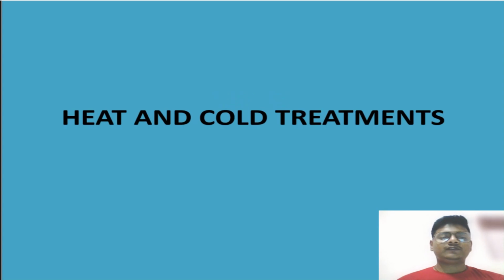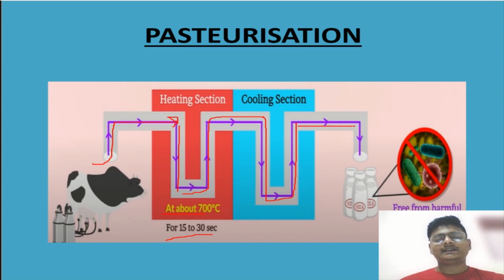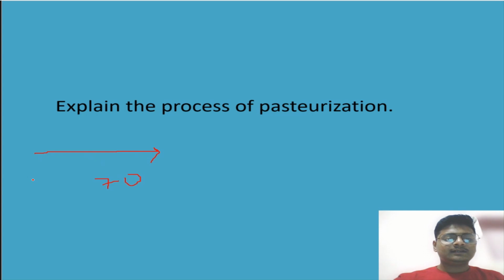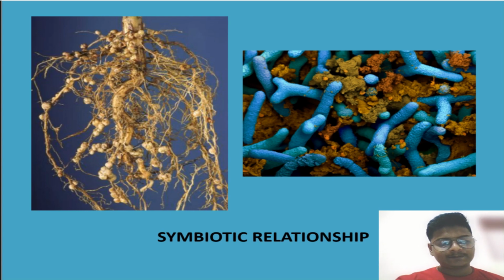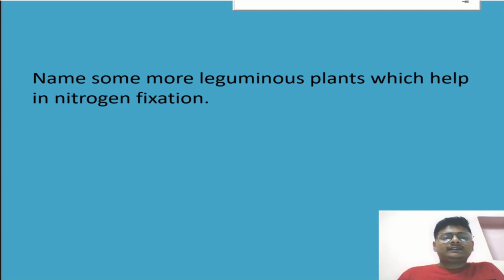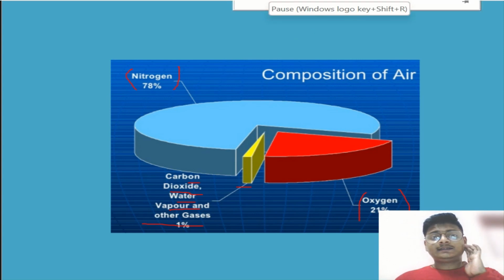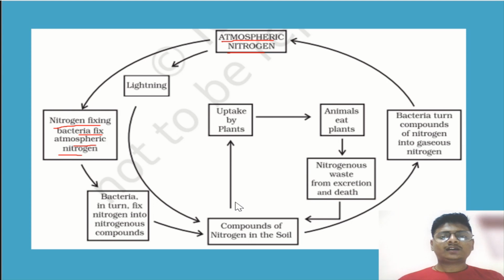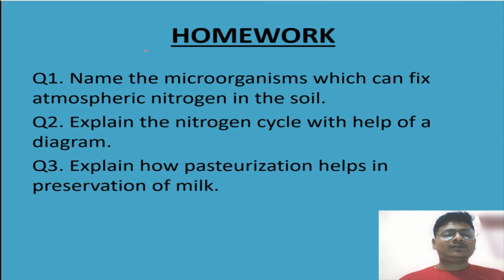LS LP 7